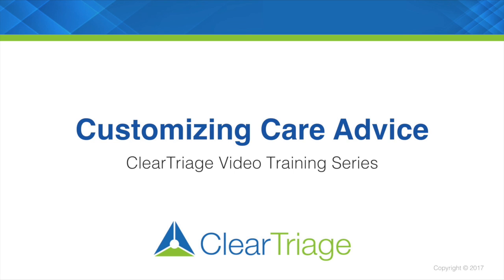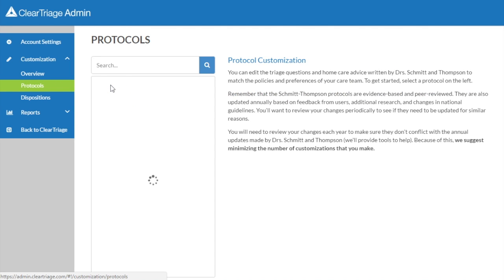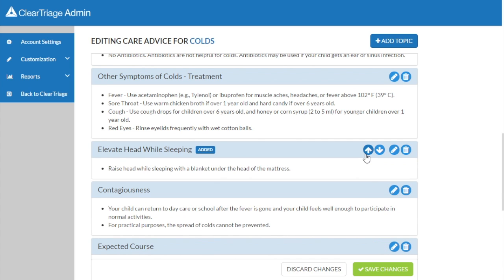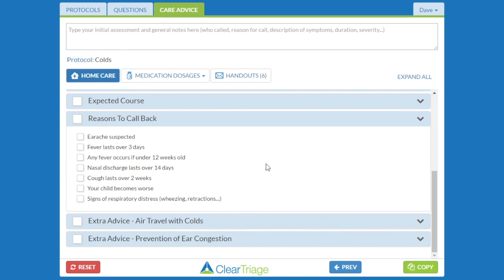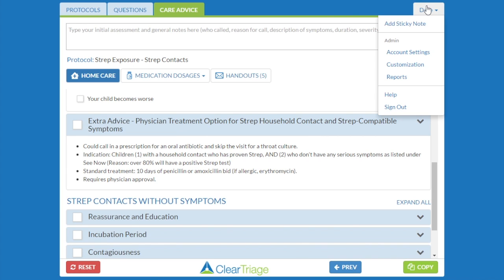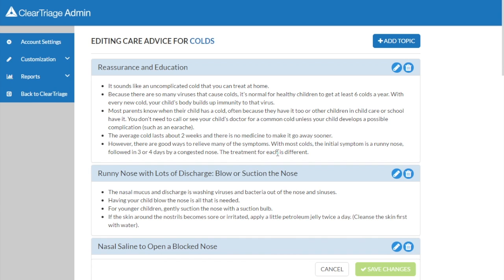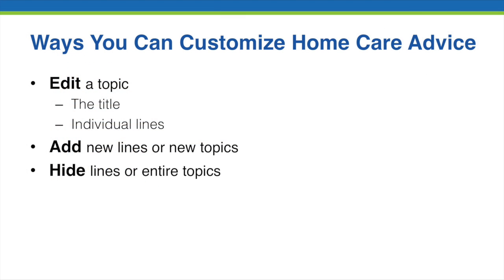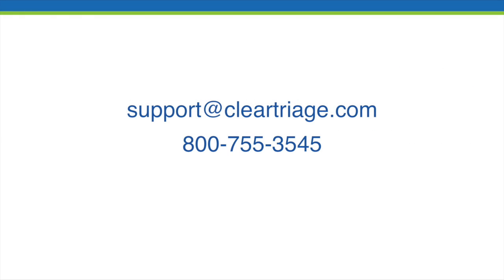ClearTriage Training - Customizing Care Advice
Learn how to use ClearTriage to customize home care advice to match the policies and preferences of your organization.